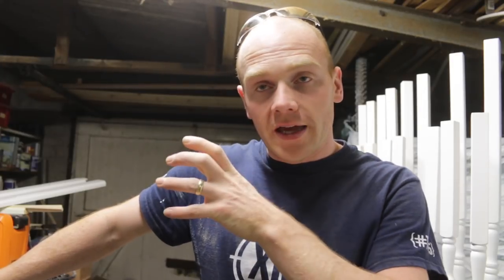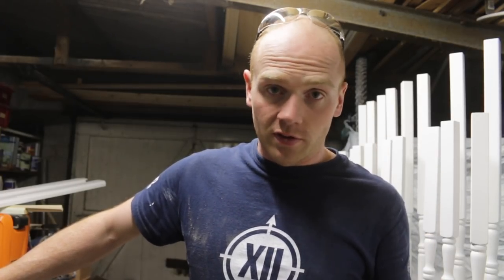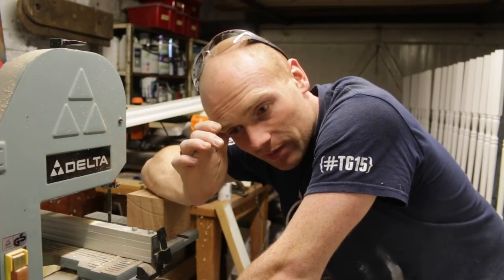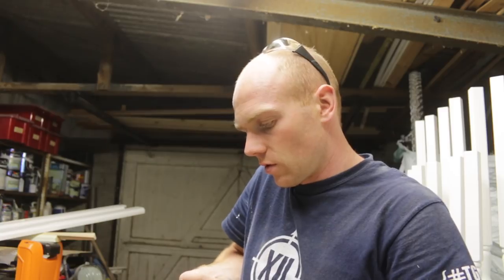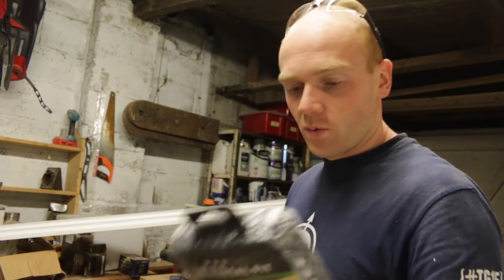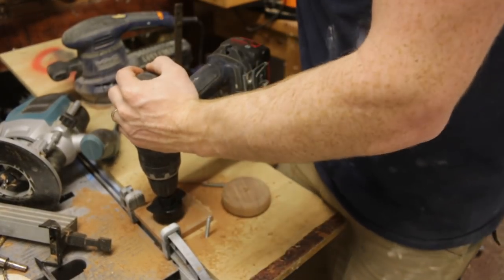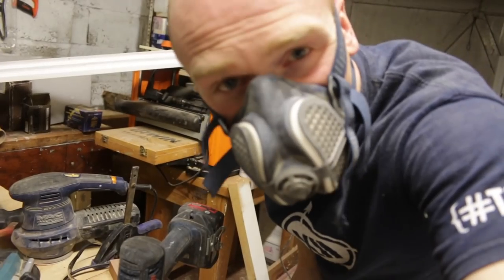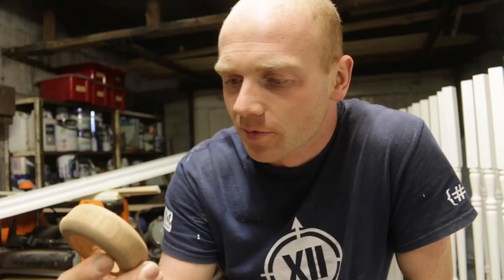Correcting STUPID Mistakes!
We all make them, it's just how you recover from them that counts! :-)
Measure TWICE... cut once!